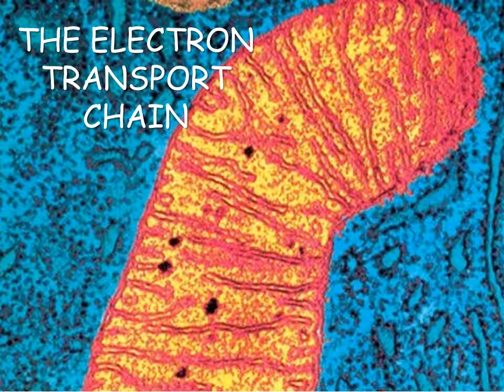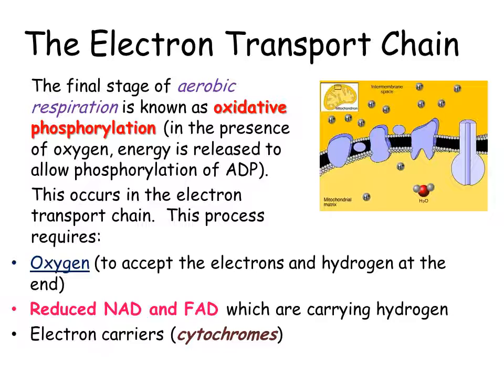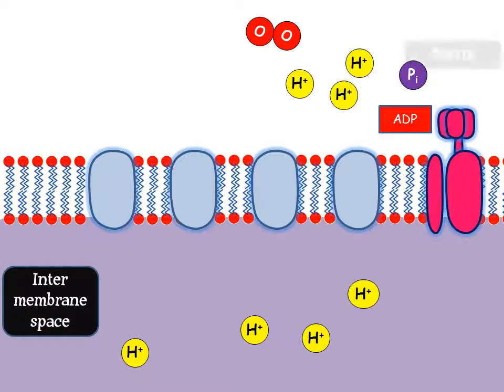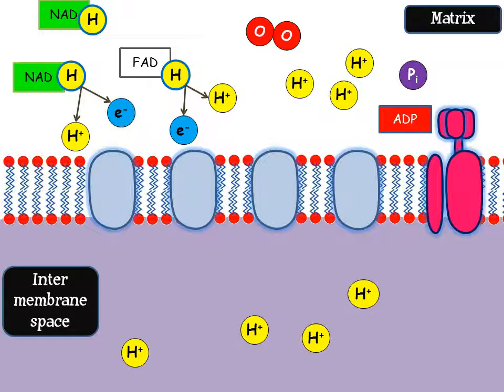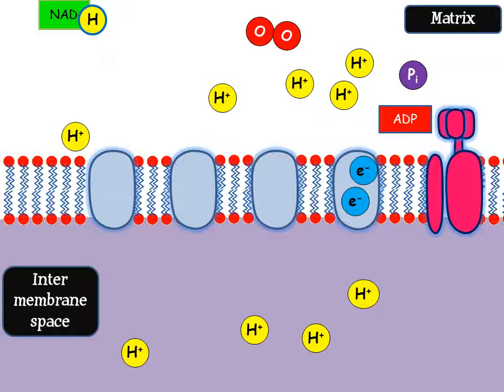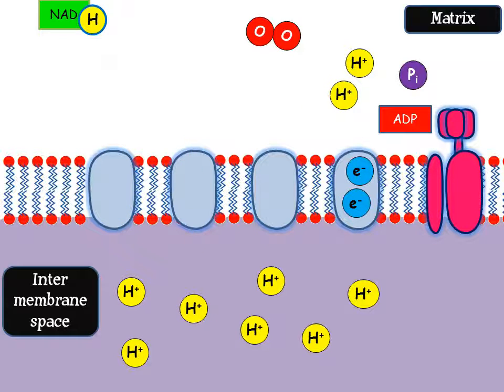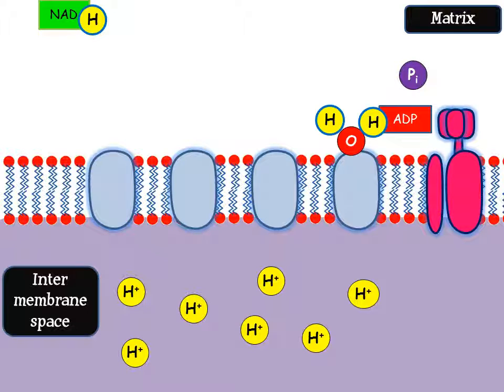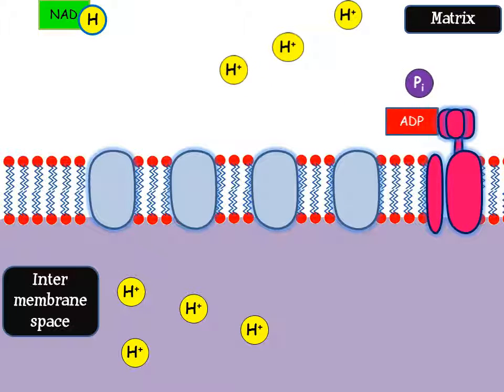Respiration Electron Transport Chain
KS5 Biology: Respiration